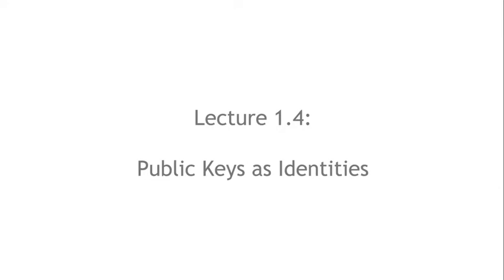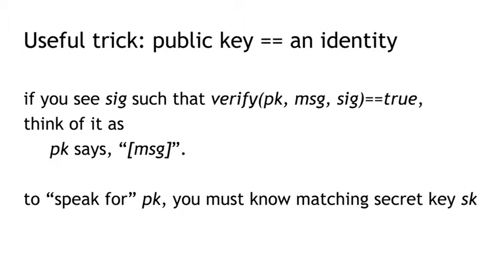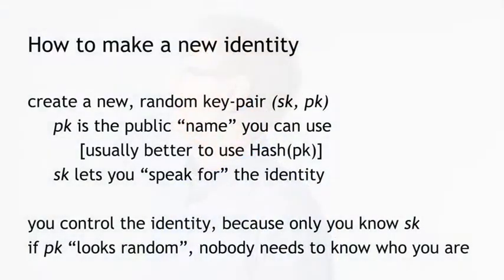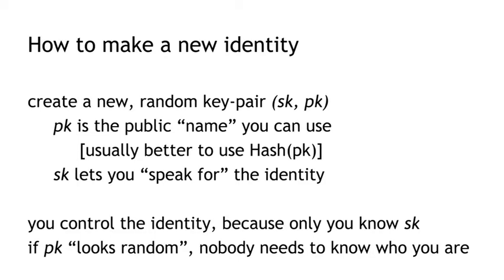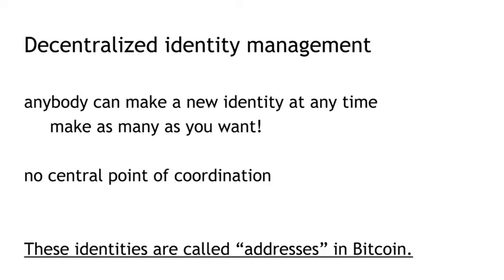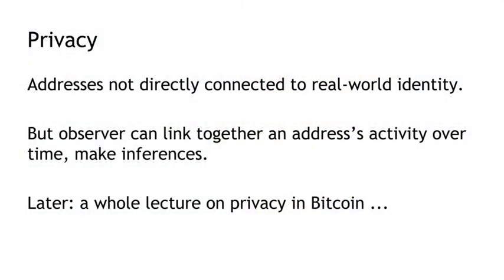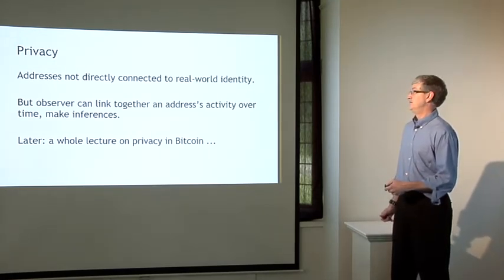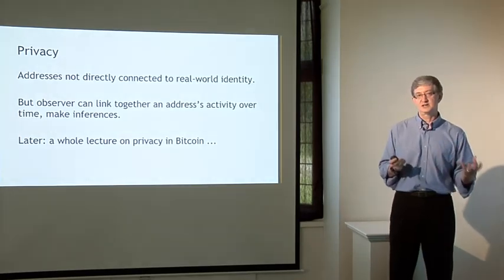Bitcoin and Cryptocurrency Technologies 1 3 Public Keys as Identities